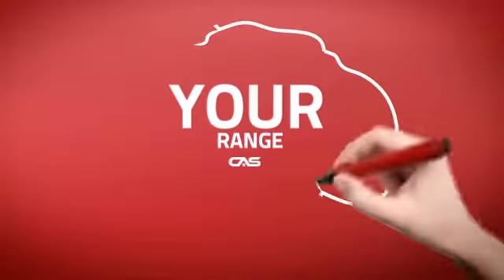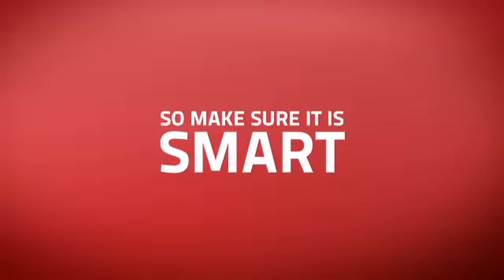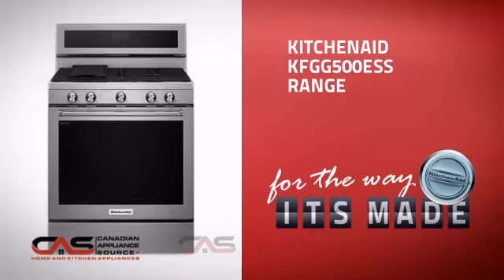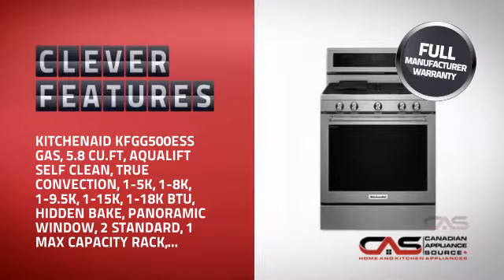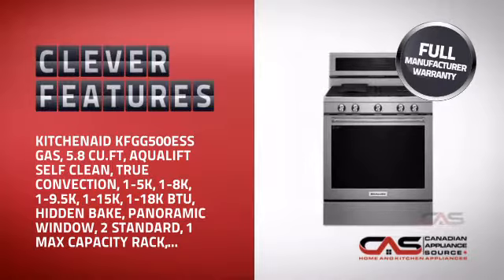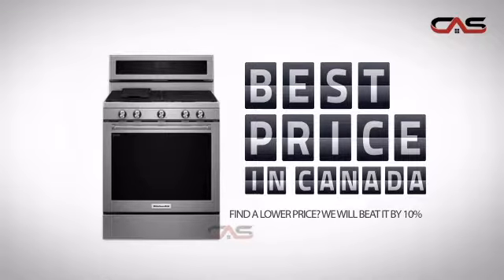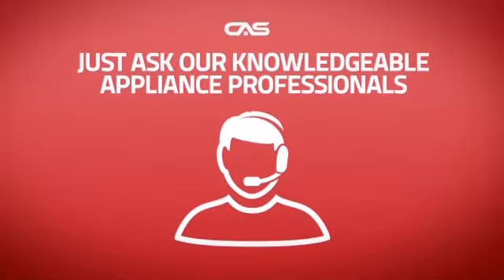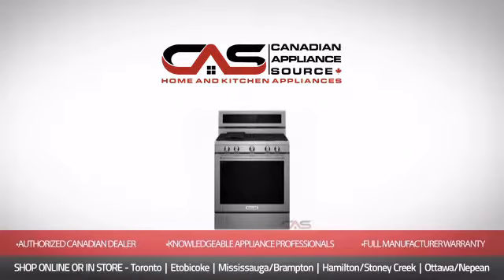KitchenAid KFGG500ESS Range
KitchenAid KFGG500ESS Gas, 5.8 Cu.ft, Aqualift Self Clean, True Convection,
1-5k, 1-8k, 1-9.5k, 1-15k, 1-18k Btu, Hidden Bake, Panoramic Window, 2
Standard, 1 Max Capacity Rack, Storage Drawer, Stainless Steel Knobs & Ss
Trim